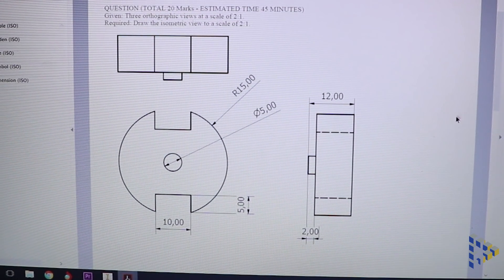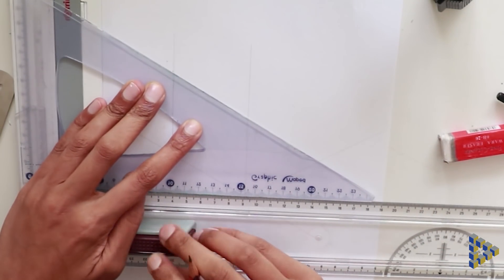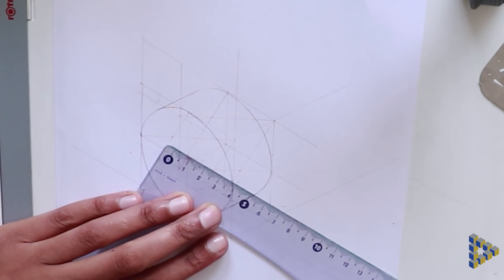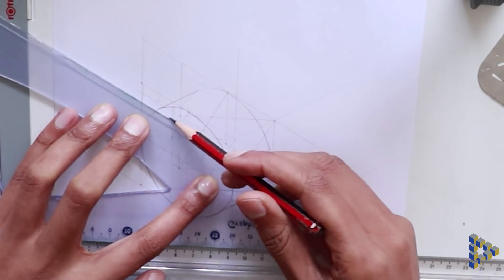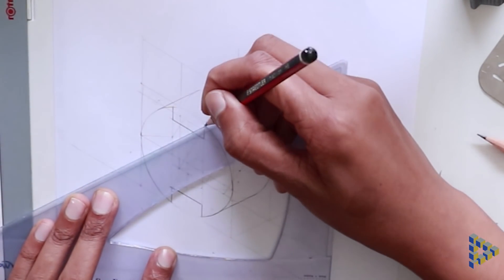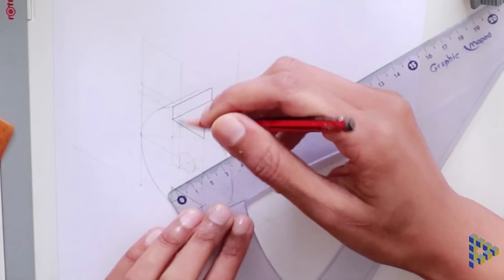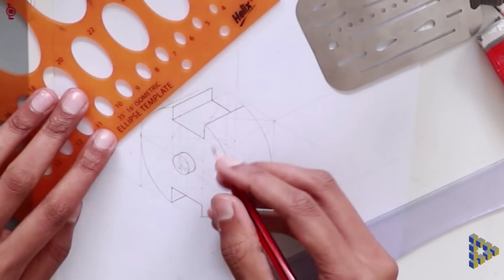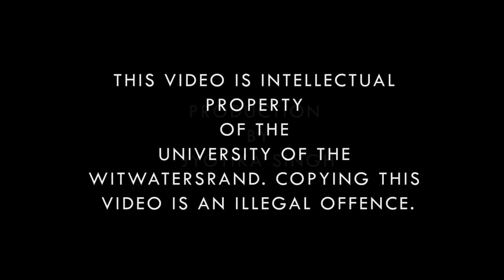MECN 1003: Isometric Drawing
In this video, we cover the basics of isometric drawing and in particular, isometric circles, in preparation for the spot test this week.